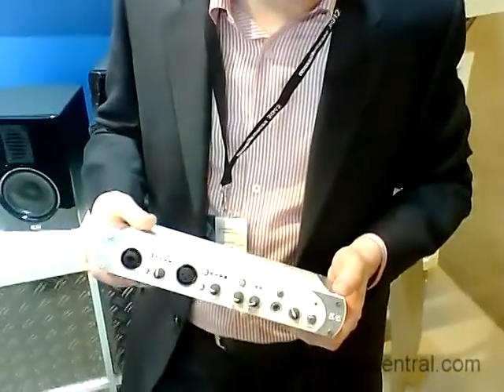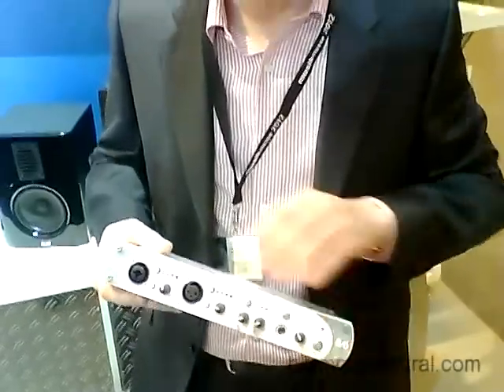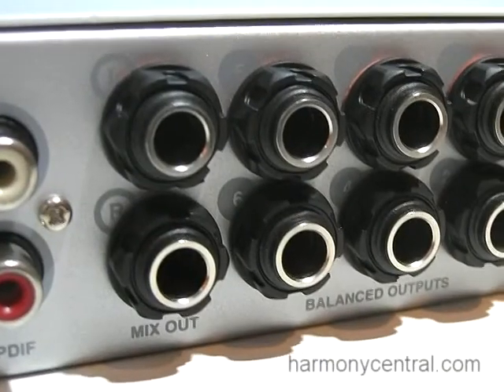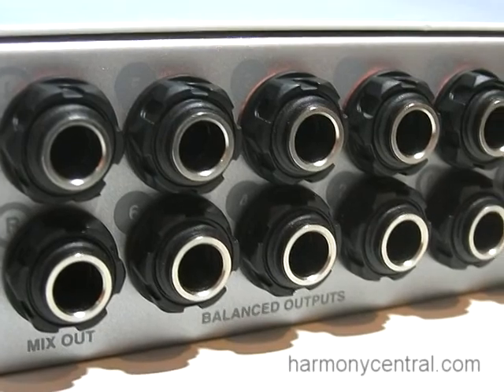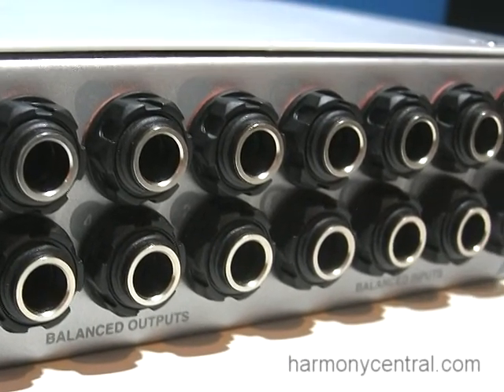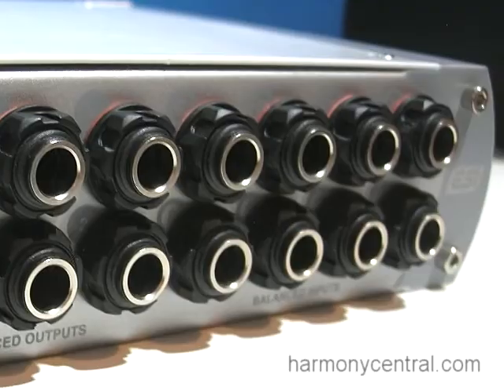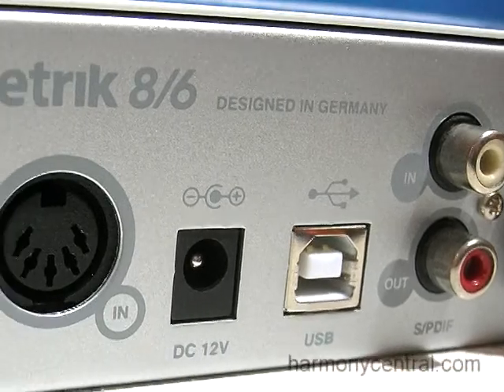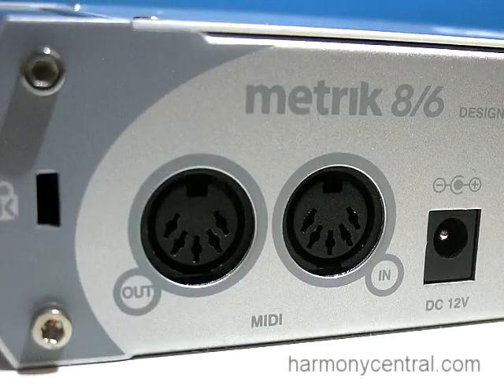ESI Metrik 8/6 Audio Interface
ESI's new line of USB 2.0 interfaces was introduced at Messe. This model includes 8 balanced in, 6 balanced outs, S/PDIF, and MIDI I/O.